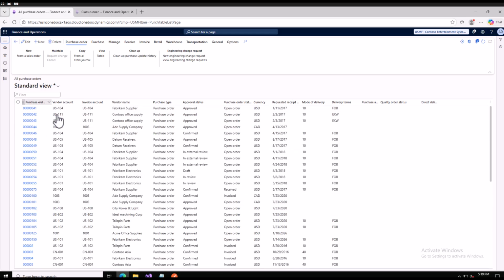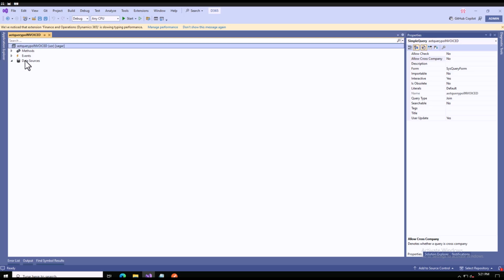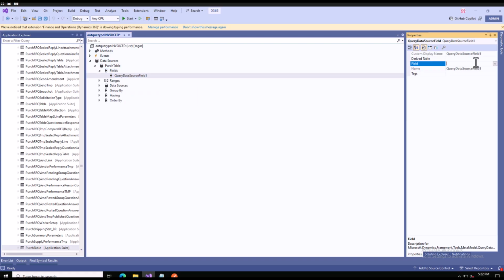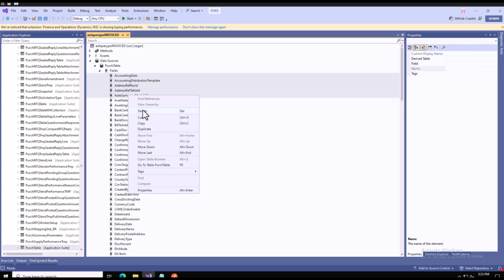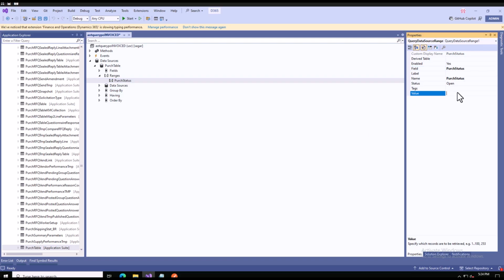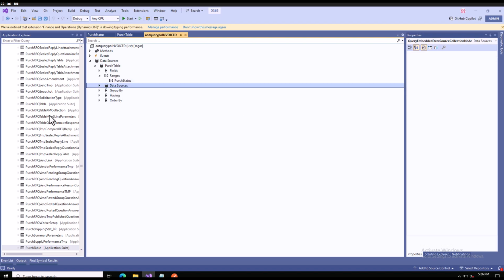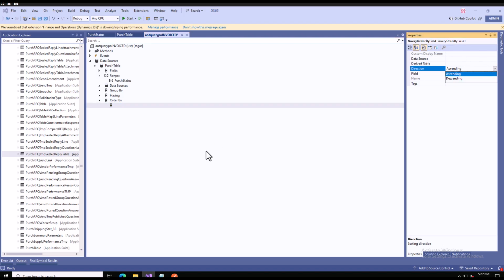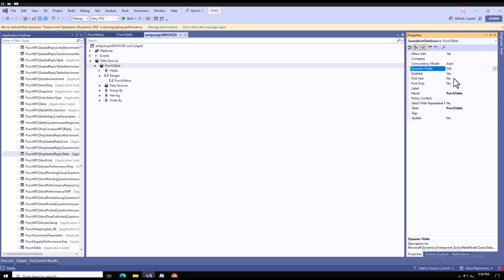How to Create Your First AOT Query in D365 F&O | X++ Beginner Tutorial | Video 115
D365 F&O AOT Query Explained | Create Query Step by Step (X++)

AOT Query in D365 Finance & Operations | Beginner to Pro Guide | Video 115

D365 F&O Development: Create Your First Query in AOT (X++)